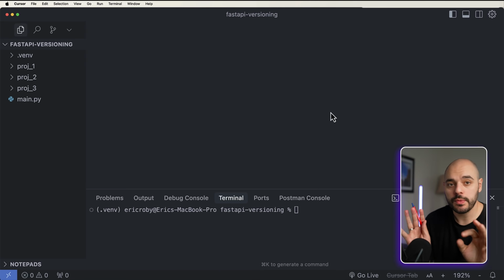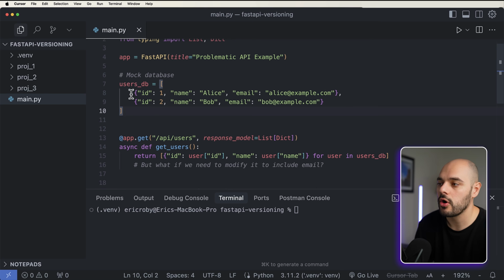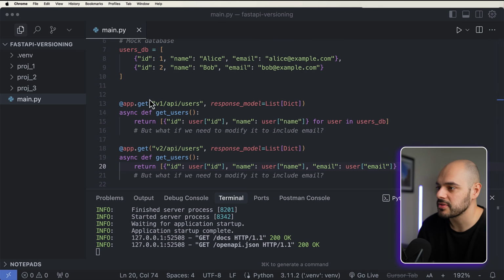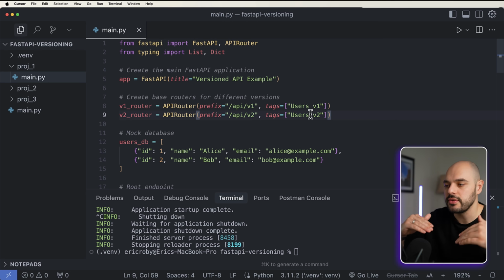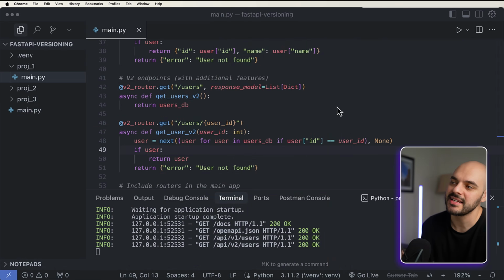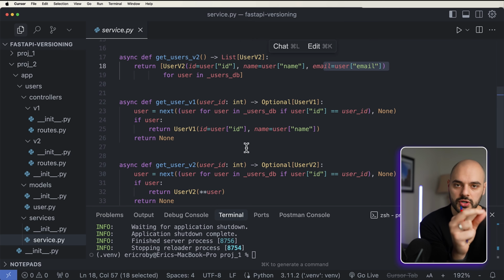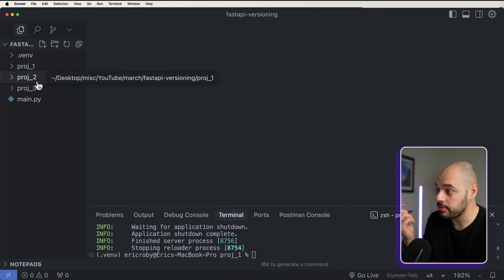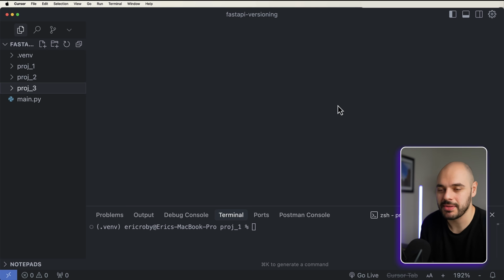API Versioning with FastAPI Made EASY (Do This Before It’s Too Late)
FastAPI is becoming one of the most popular web API frameworks on the market due to AI. However, if you have FastAPI in production, you will want to know how to update current versions of APIs to match client needs. This FastAPI tutorial will show you exactly how to do that.

00:00 - Introduction
00:45 - Problem we are solving
04:37 - Project 1
06:28 - Project 2
08:53 - Project 3